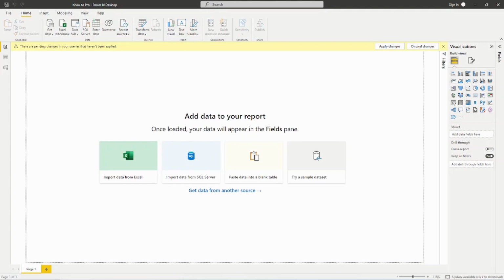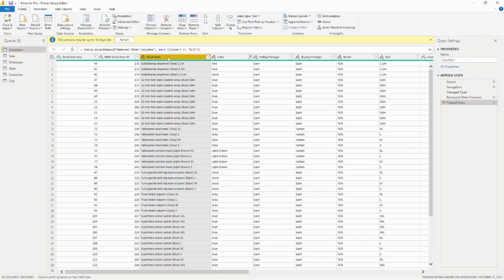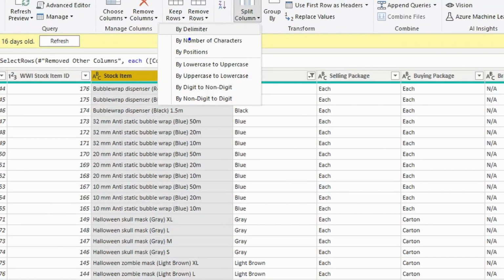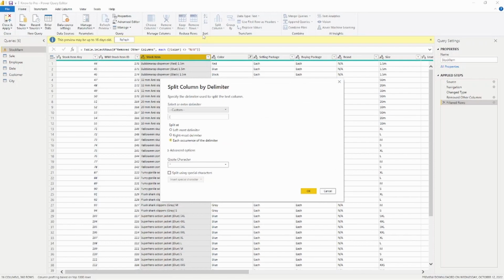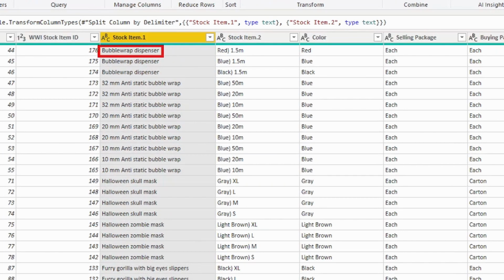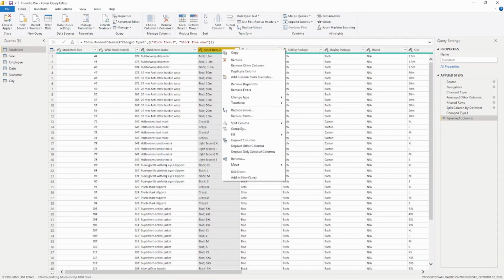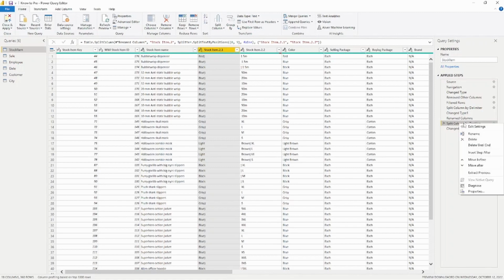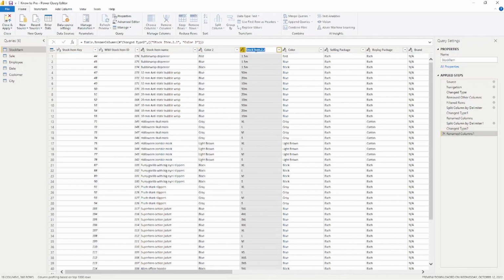Split Columns (PBI Know to Pro Series Ep.5)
In this video i demonstrate how to split a column within the Power Query Editor using a delimiter and also discuss the other options for splitting a column.